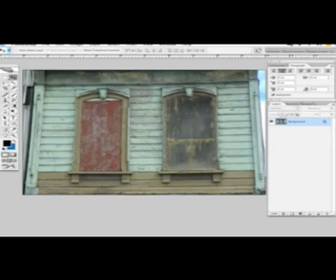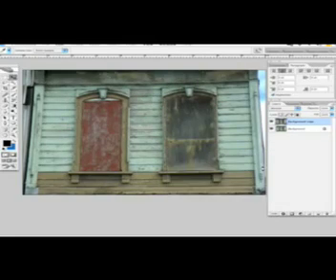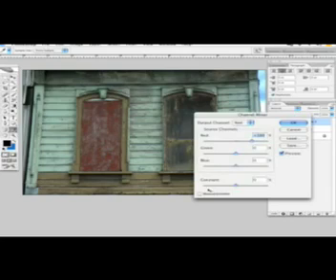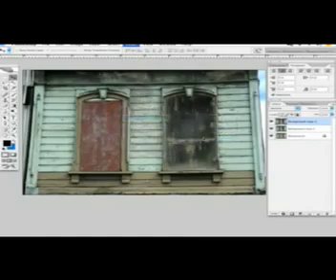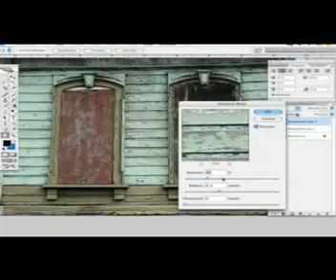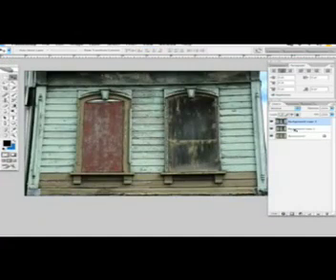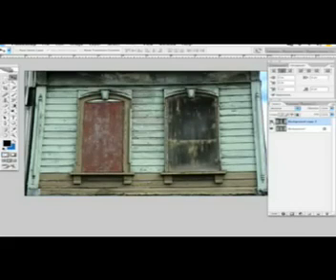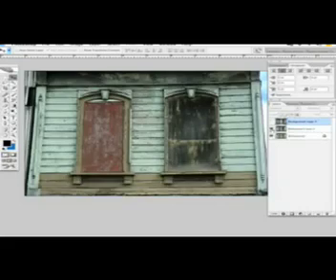Photoshop Tutorial: Quick Fix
A really easy to follow tutorial for Beginners starting to use Photoshop. This Tutorial will show you how to creat amazing looking high contrast photographs.